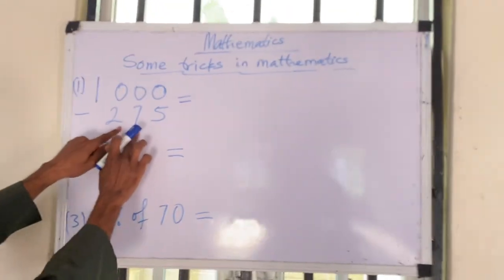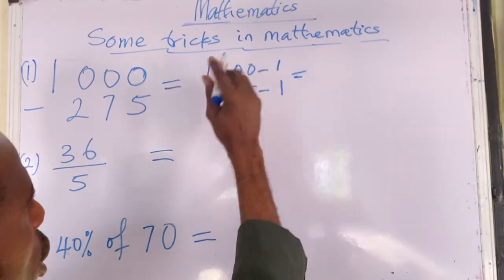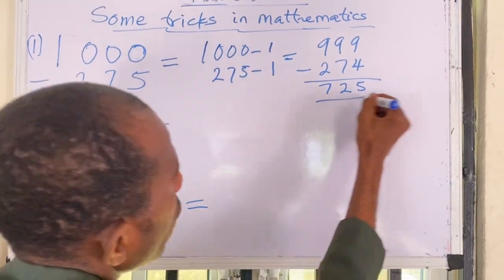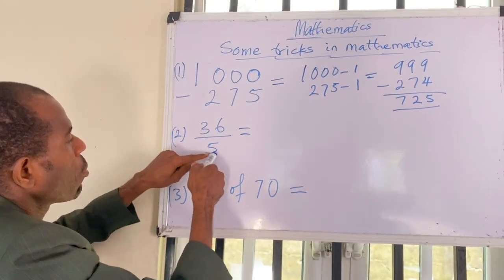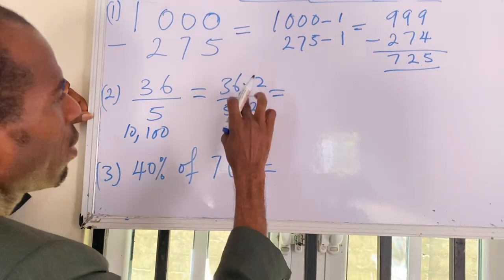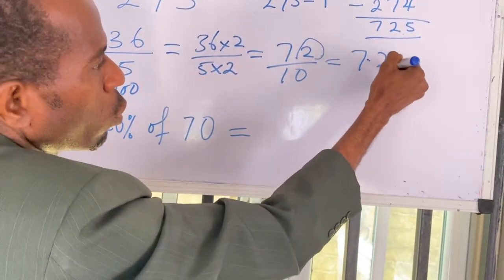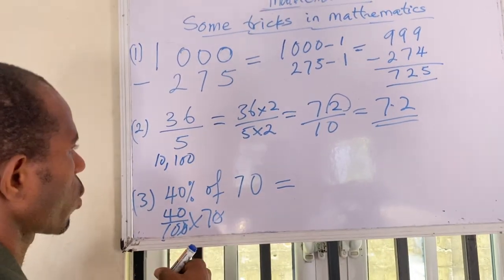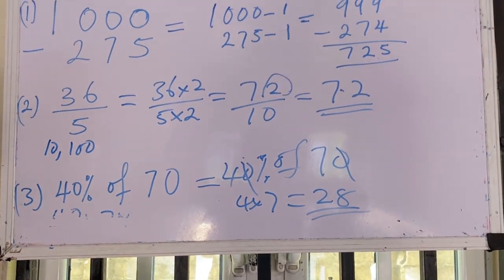Awesome mathematics tricks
Great mathematics tricks to ease your time of calculating.